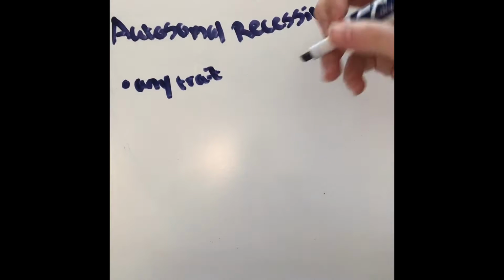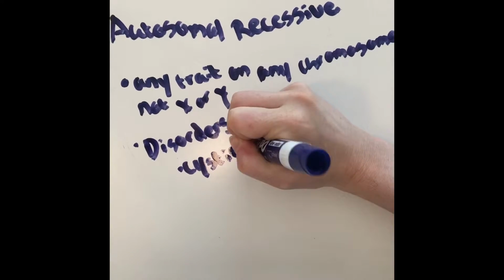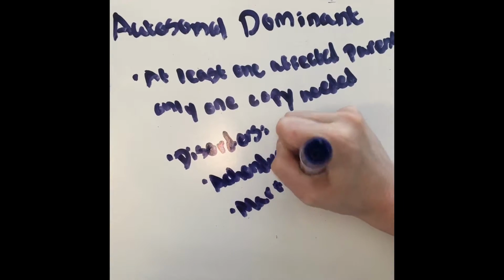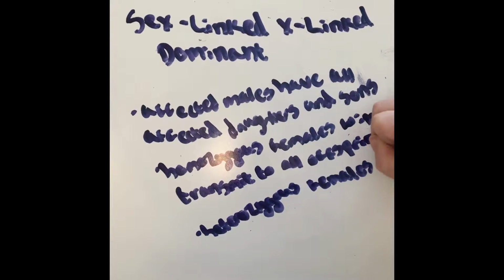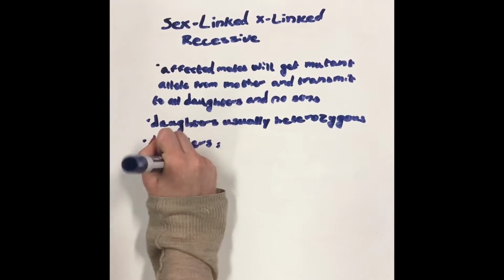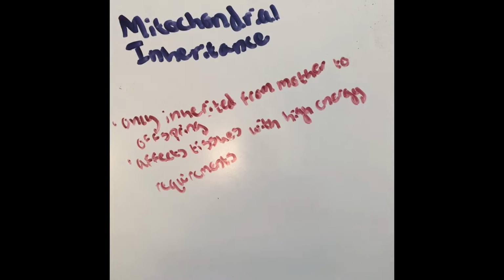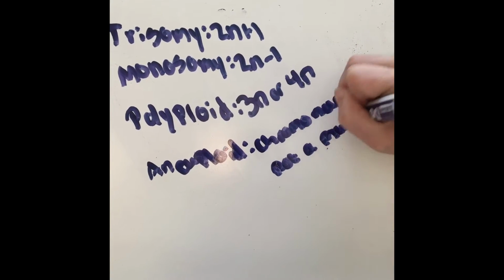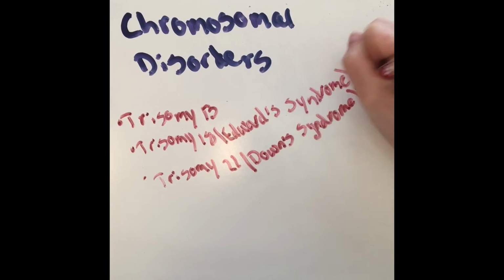Inheritance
A quick review of the inheritance patterns in humans.
Made by students at Kennesaw Mountain High School.